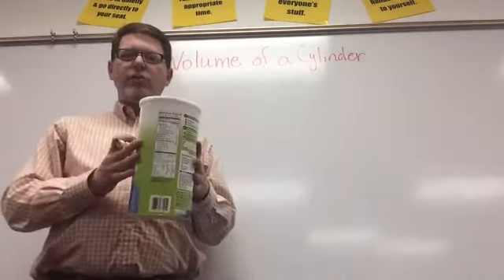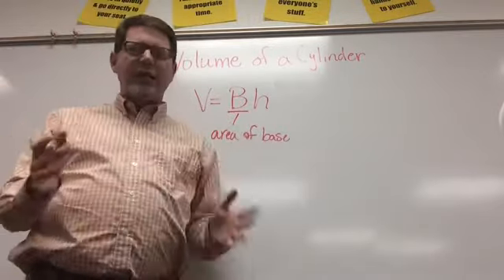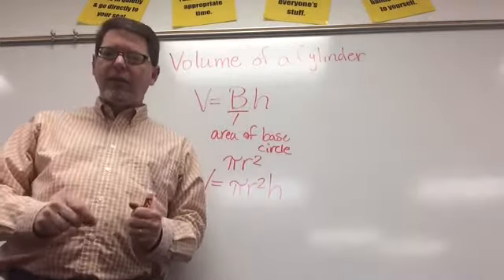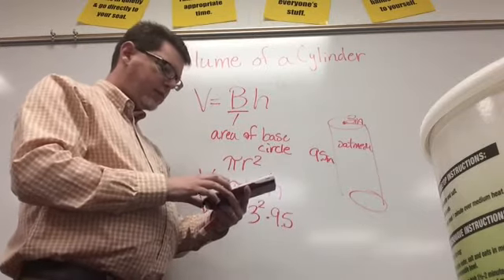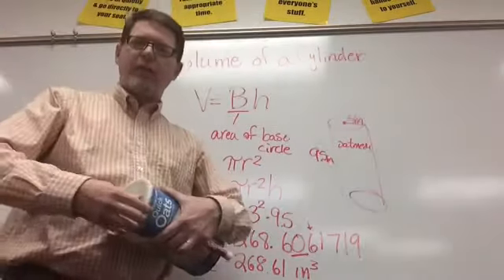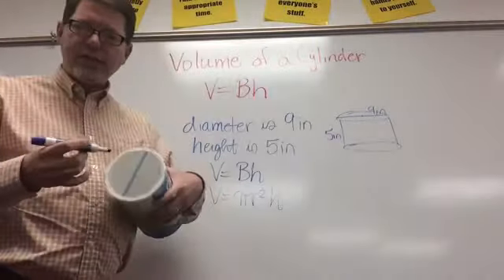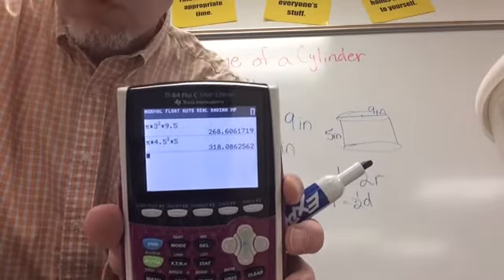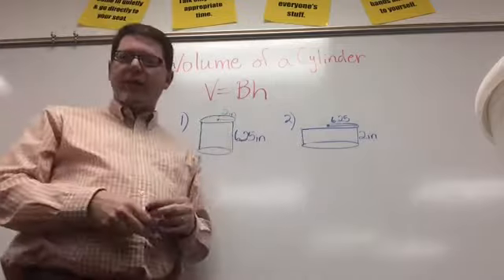Volume of a Cylinder